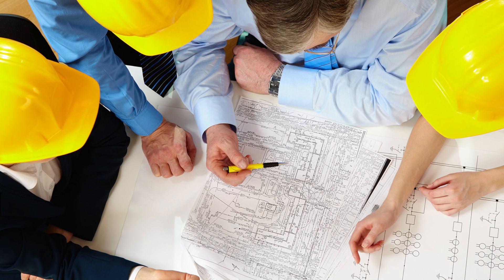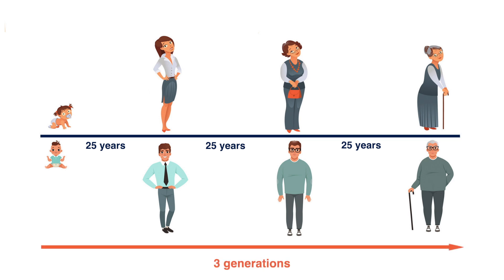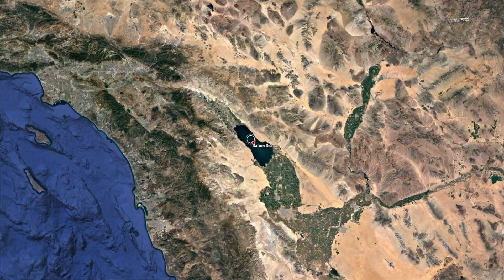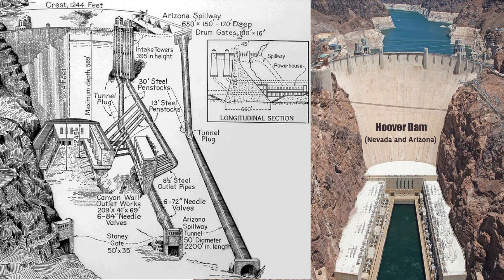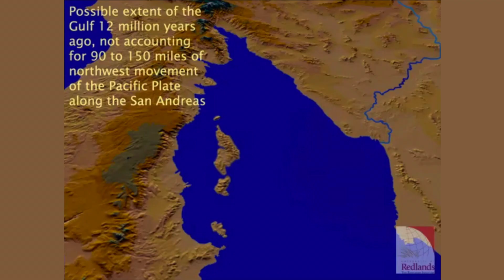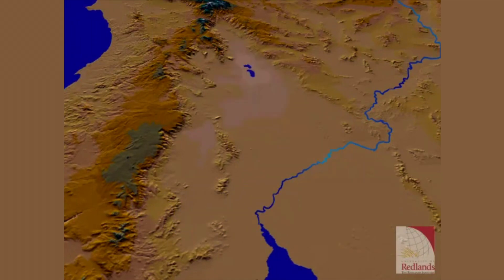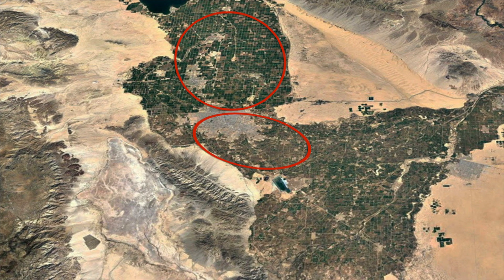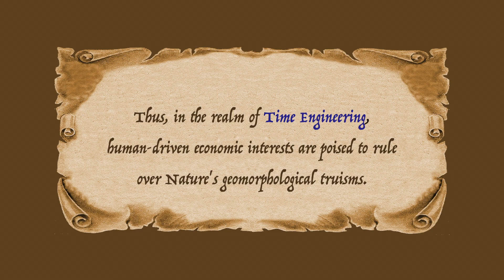Time Engineering: The Singular Case of the Salton Basin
Time Engineering is the engineering which has the specific purpose of buying time from Nature. Geologic time is Nature's clock; human time is but a small fraction of it. The Earth was formed about 4,600,000,000 years ago, yet the entire timespan of human civilization is estimated at 10,000 years, amounting to barely 0.0002% of geologic time.

Discussion of time in engineering is relevant because it is closely linked to the issue of sustainability. What should be the timeframe of sustainable engineering design? Four generations? Forty generations? Four-hundred generations? Or, ideally, the maximum possible: Forever? These issues are addressed here with reference to the case of the Salton Basin, in California.